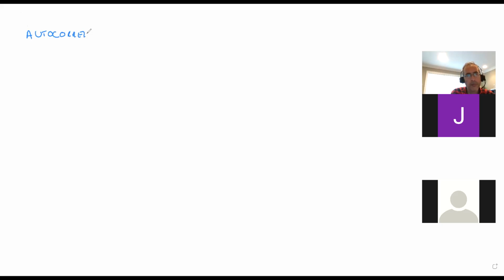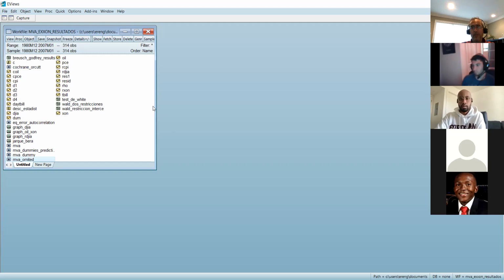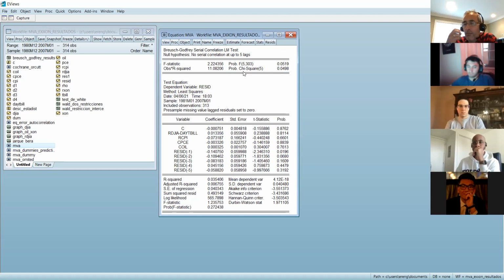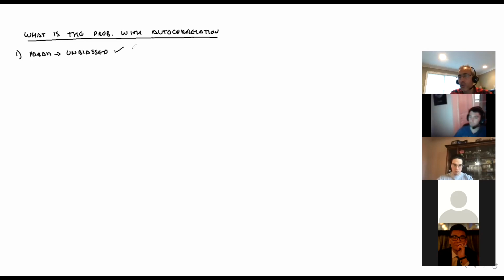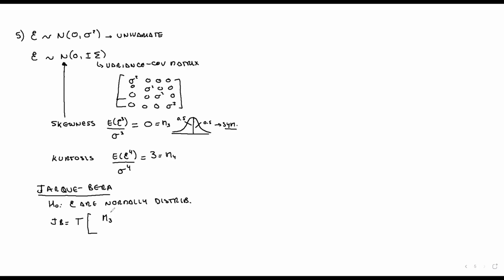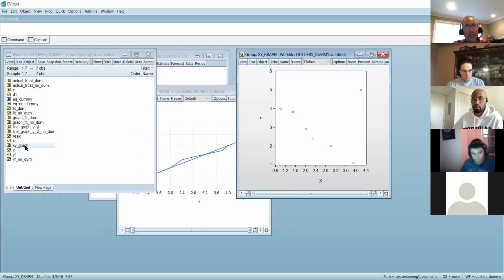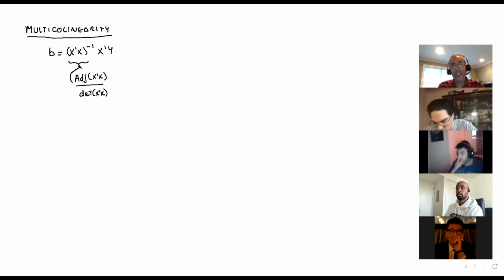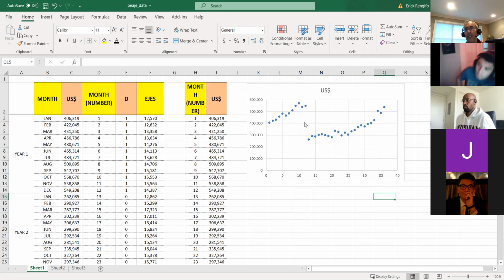Financial Econometrics: 10th class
OLS model assumptions part 2. Autocorrelation, Normality, outliers and dummy variables, multicolinearity